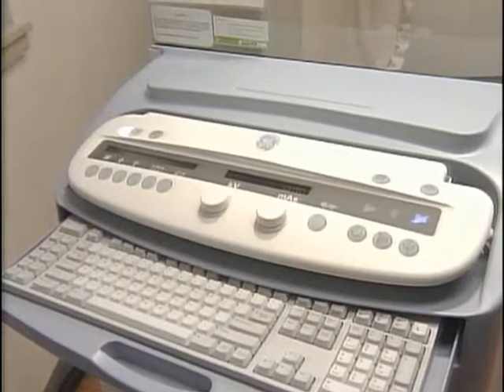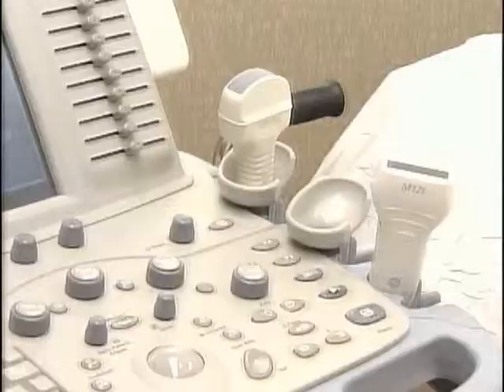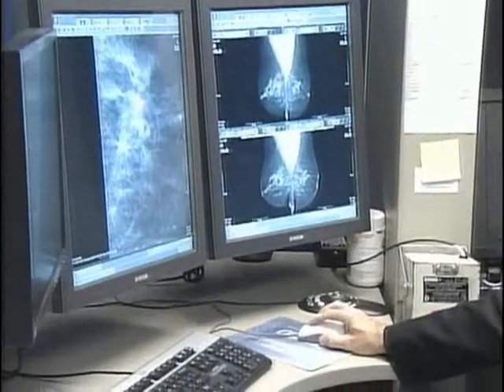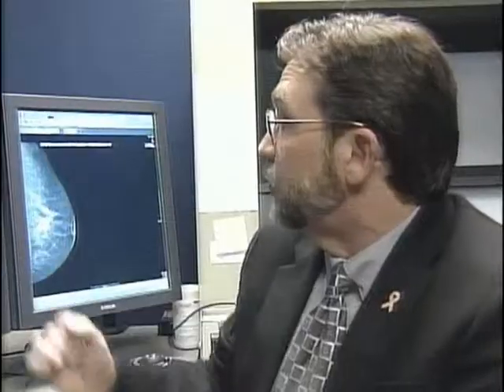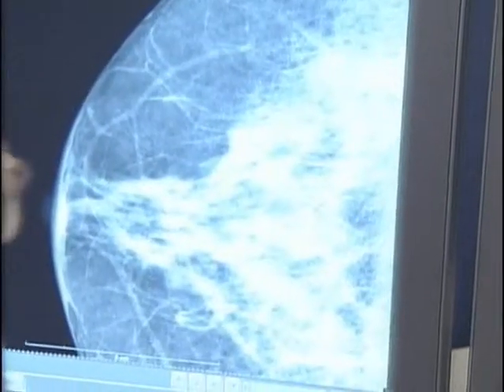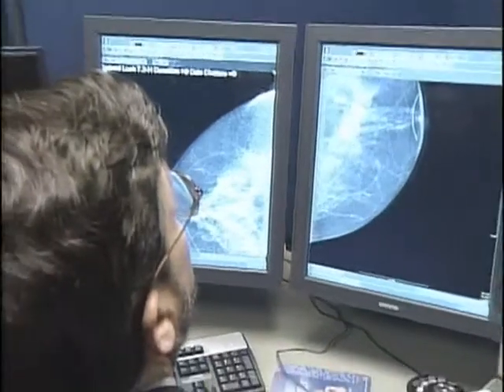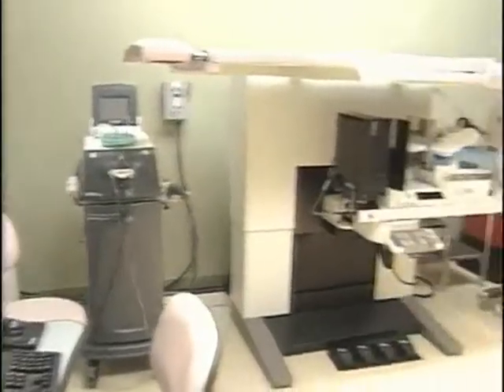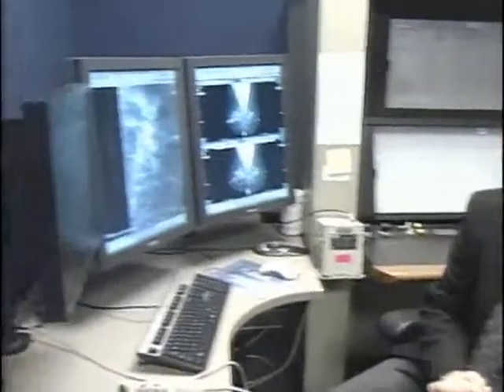RBC Interview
Interview at RBC